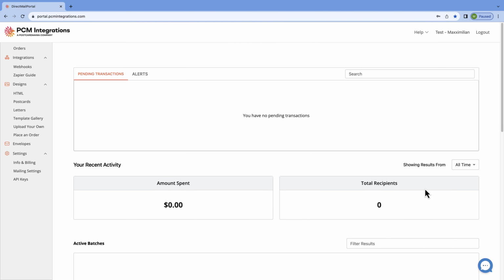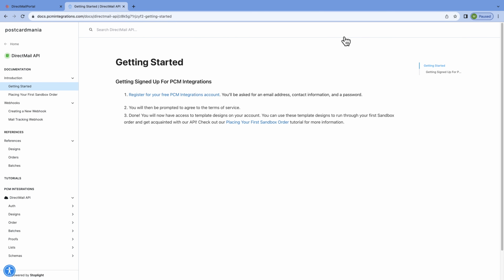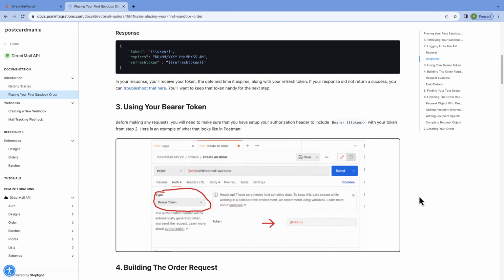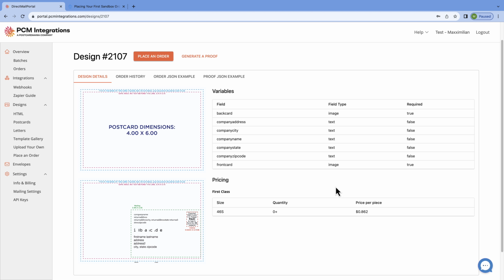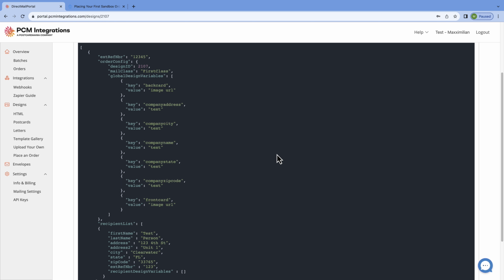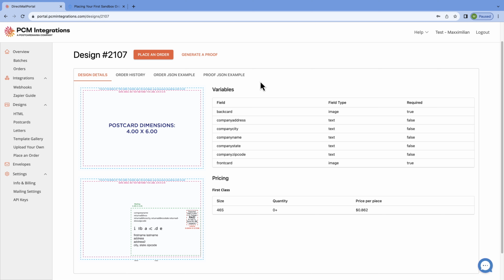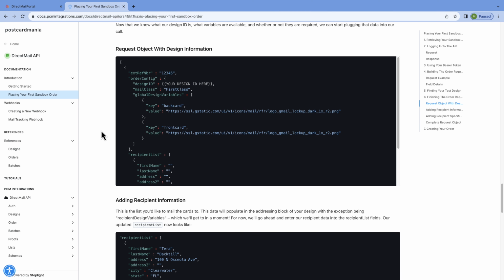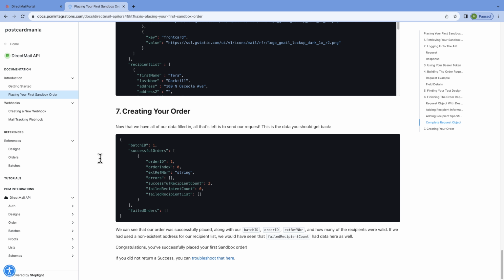PCM Integrations Direct Mail API - Your First Sandbox Order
In this video, we walk you through the steps to set-up your first PCM Integrations Direct Mail API sandbox order. The sandbox connection to our API allows you to test your set-up before moving into orders that result in the live production of direct mail.